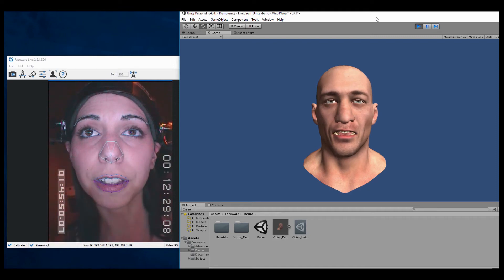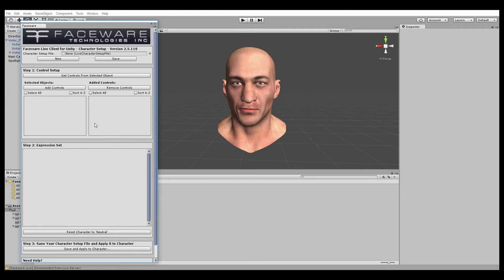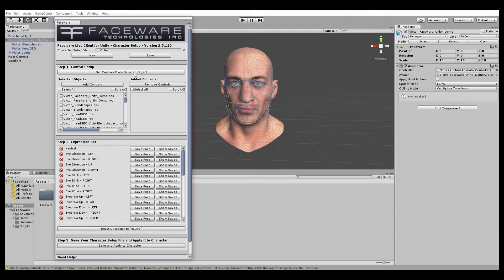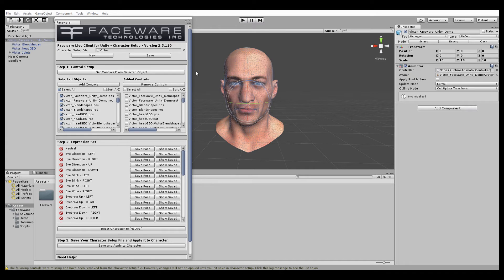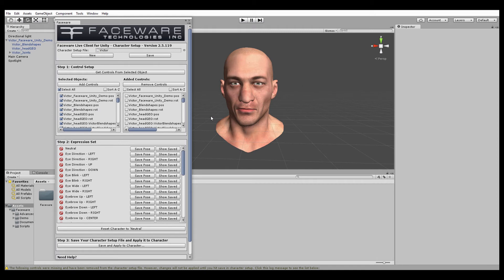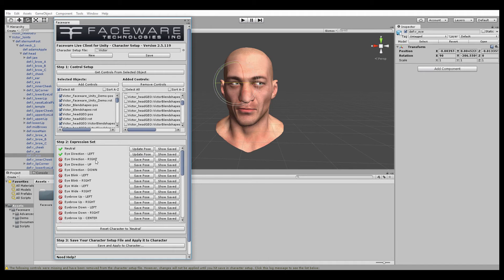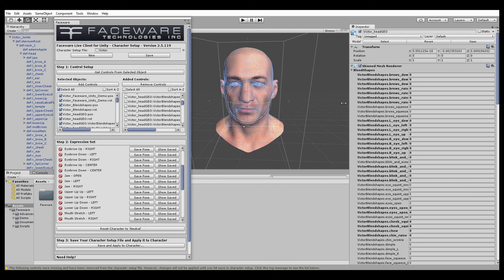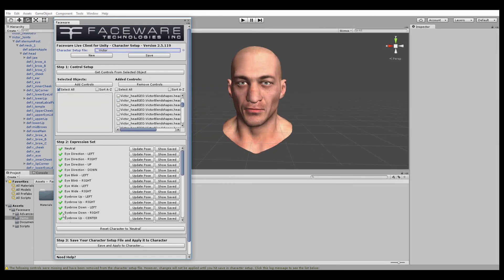Live Client 2.5 for Unity - Character Setup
Step by step instructions for setting up your character rig for use with Faceware Live Client 2.5 for Unity.